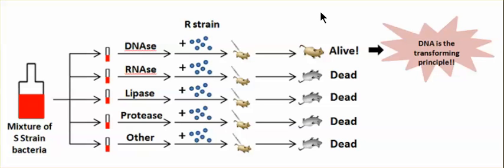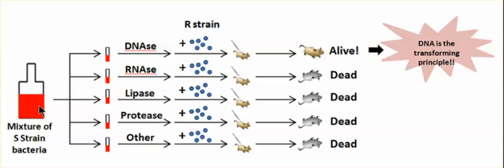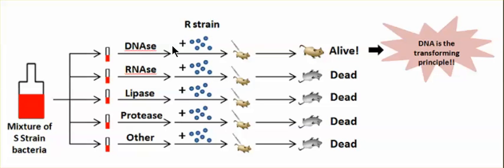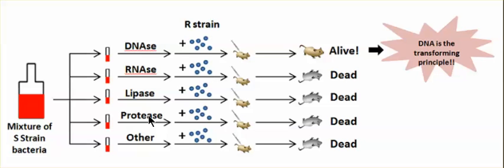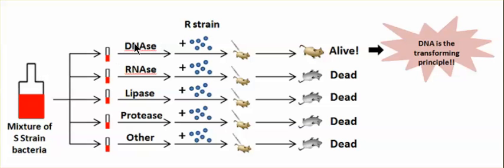301C9AveryMacLeodMcCartyExpt.mp4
Avery, MacLeod, and McCarty Expt. Summary